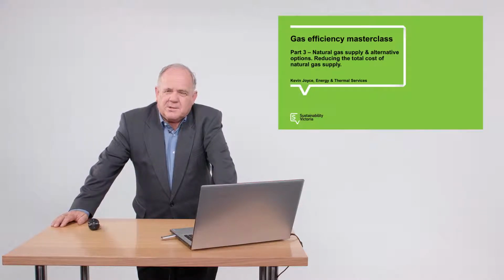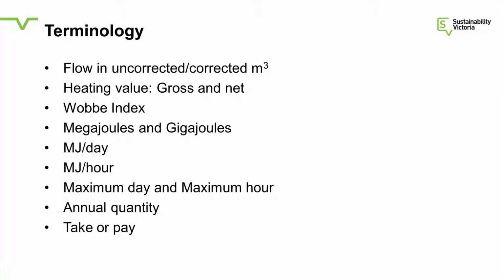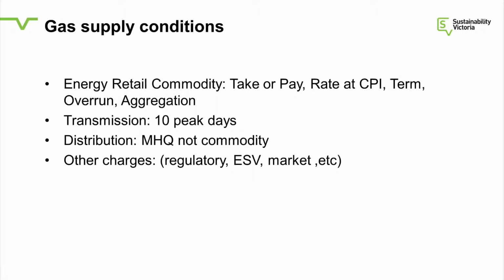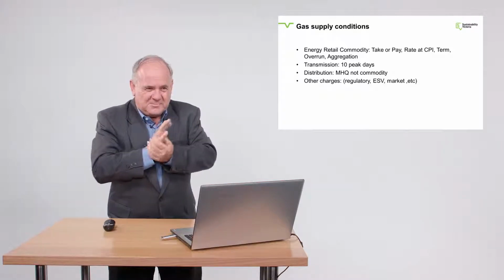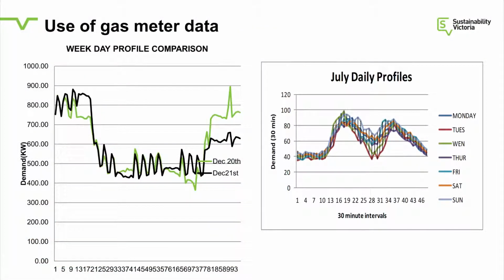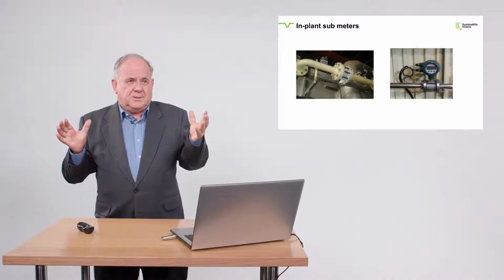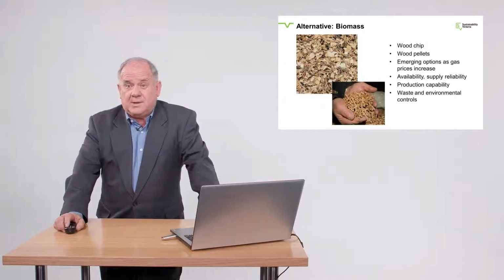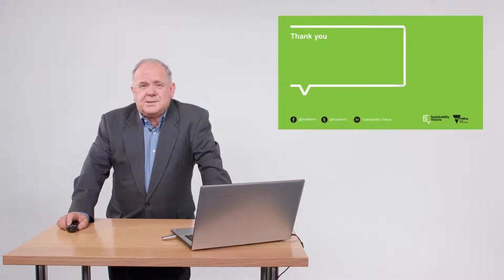Gas efficiency masterclass (Part 3/3) - Gas supply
Join gas efficiency expert Kevin Joyce on a 3 part webinar series that will help you understand your gas usage and how to drive energy efficiency in your business. Part 3 will focus on the commercial aspects of buying energy.